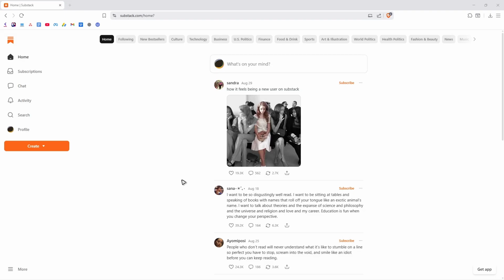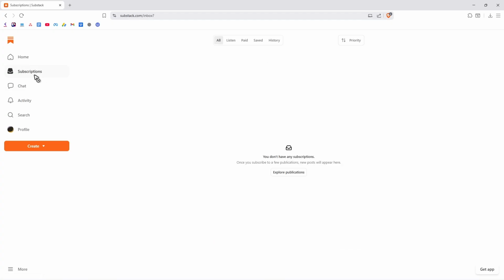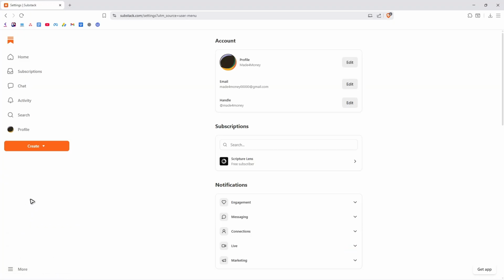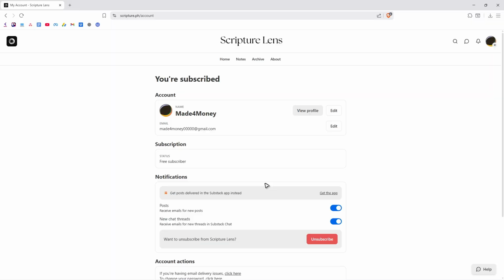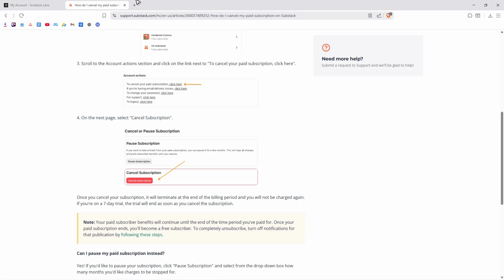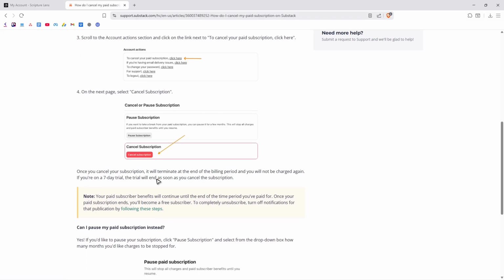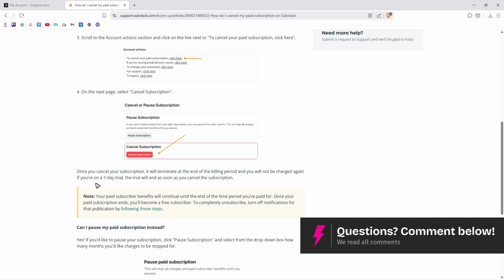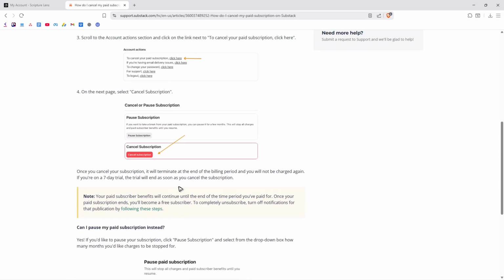How to CANCEL Substack SUBSCRIPTION (Step by Step)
This guide shows how you can cancel your Substack subscription if you no longer want to receive content from a publisher. Please consider liking the video and letting us know if you have any comments, ideas or questions, we really appreciate any feedback! We have plenty of other tutorials on our channel so come and see if we can help you with anything else :)